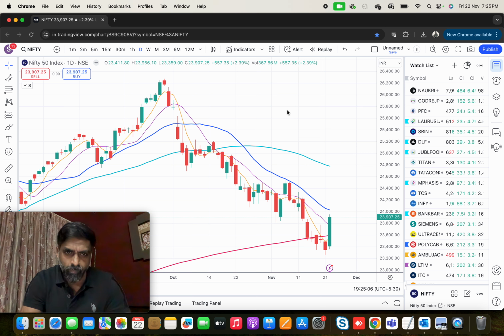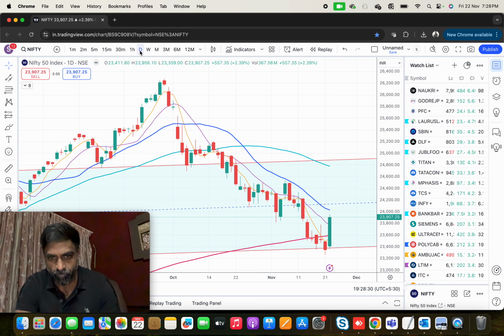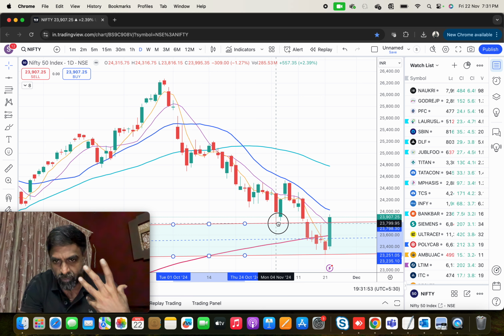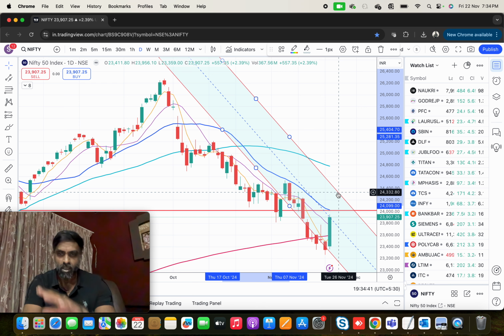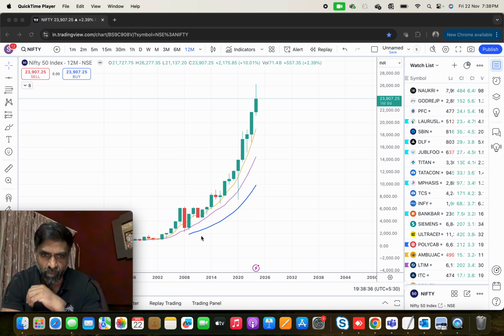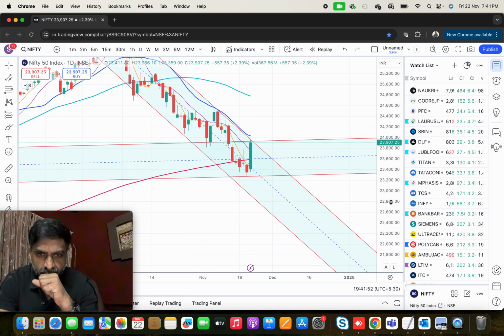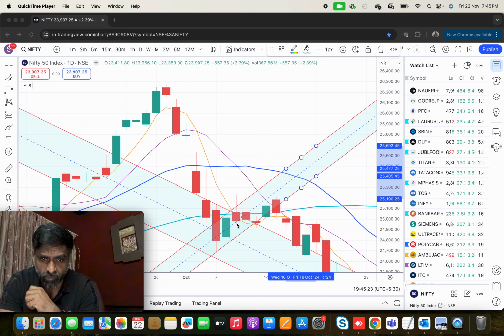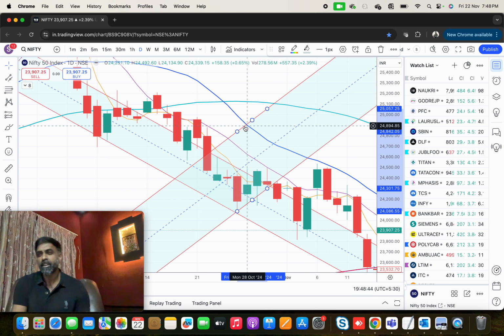Reversal or Just a Touch of 20MA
Lest discuss whether it’s signaling a major trend reversal or simply a retracement to touch the 20